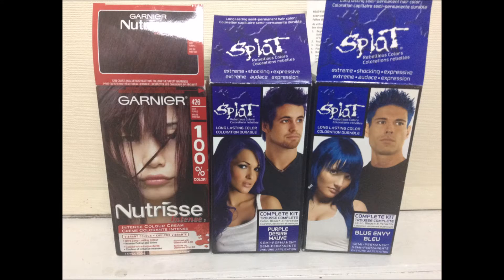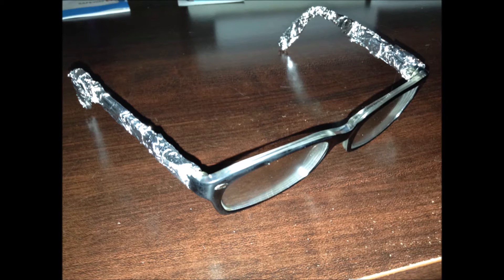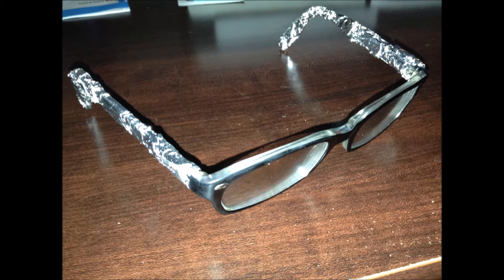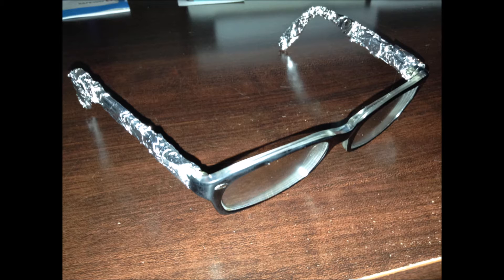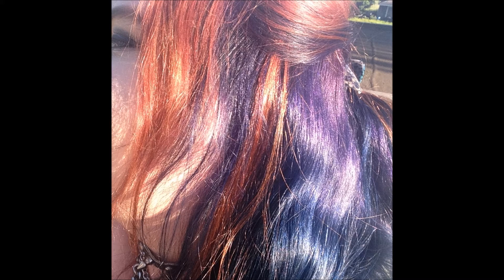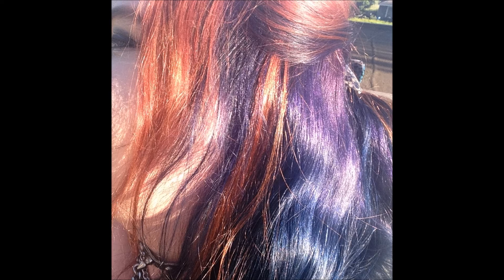My Summer Months Hair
Not the best video I was just playing around with clips and pics. Also not really witchy, other then dying my hair darker is something I sorta do annually for summer... but I thought I'd throw this up anyways :)